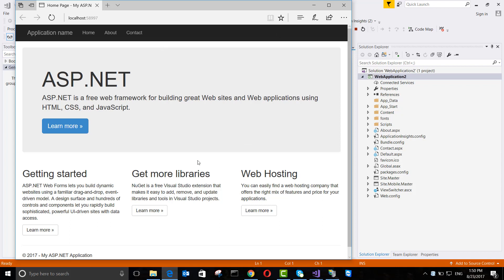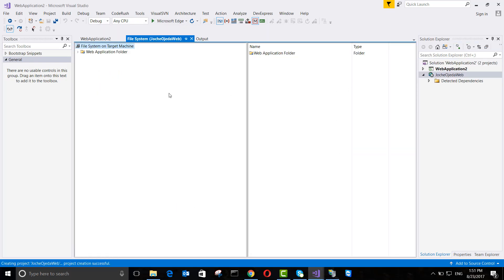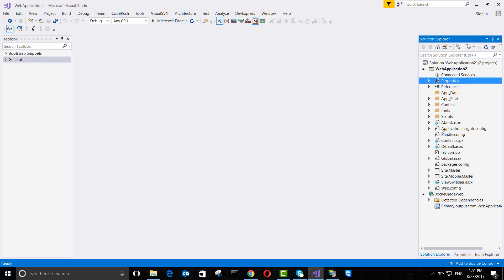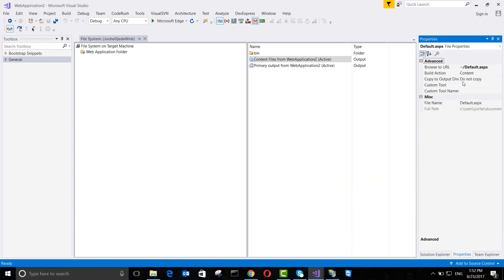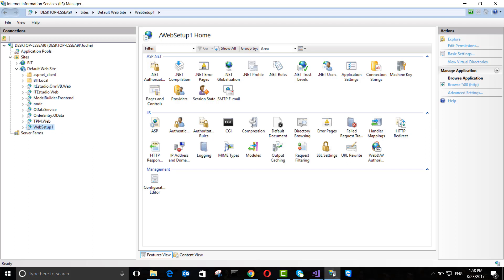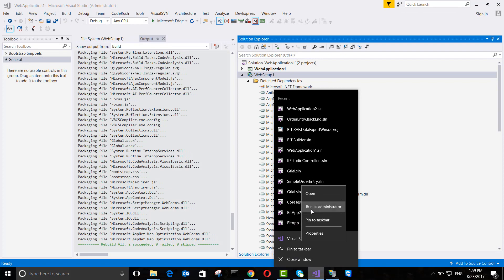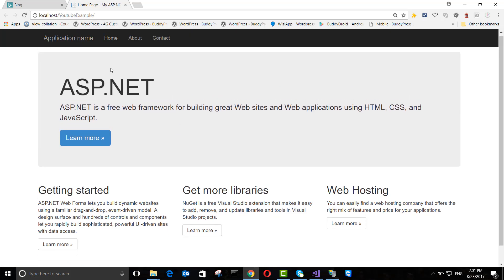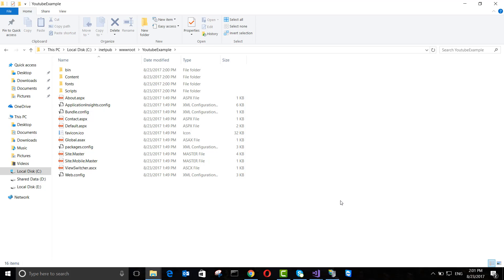Visual studio 2015 and 2017 Web Setup Project for IIS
In this video I show how to create a setup project for a web application create on visual studio 2017 or 2015.

the setup project will create the application on the iis website we select  and set all the necessary permission on the file system

if you have not installed the project template for setup projects on your visual studio install it using this tutorial